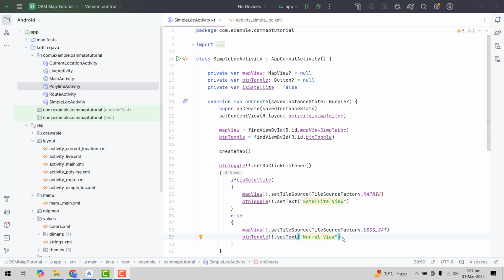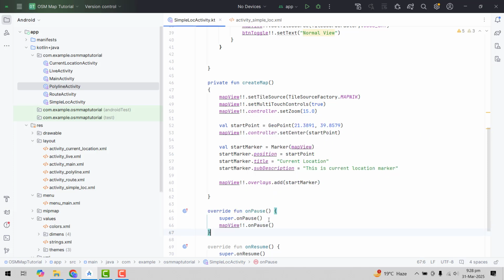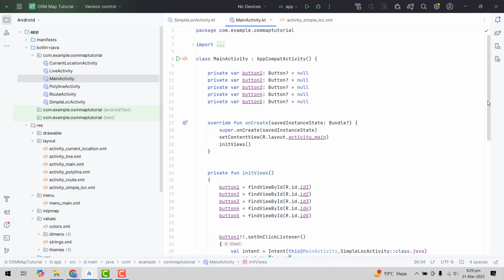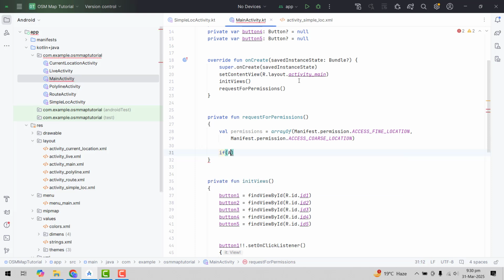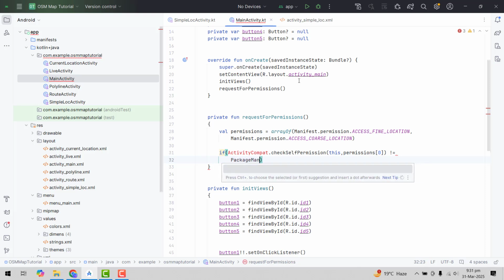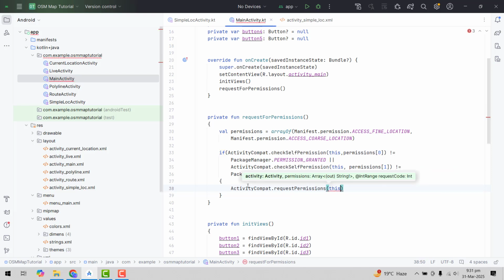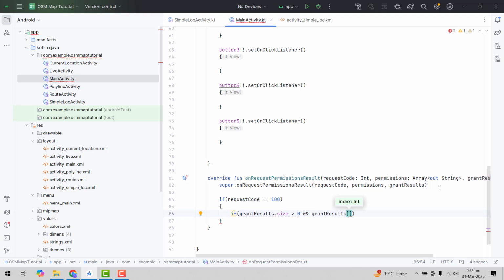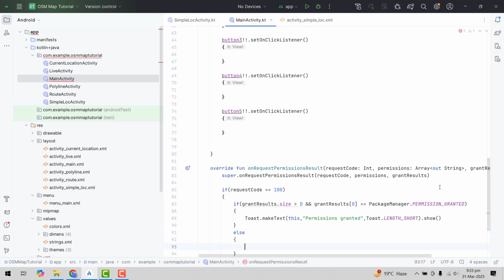Open Street Maps SDK in Kotlin - Part 4 | Permissions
Get ready to explore OpenStreetMap in Android development! In this first episode, I’ll walk you through a live demo of OpenStreetMap SDK in Kotlin and show what’s possible with this powerful mapping tool. Whether you’re a beginner or an experienced developer, this series will help you integrate OpenStreetMap into your Android apps with ease.